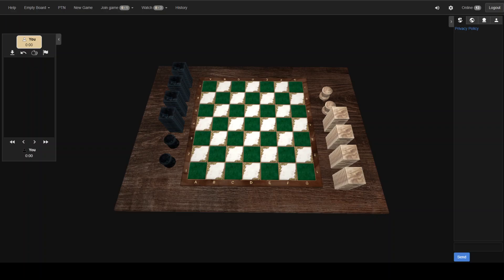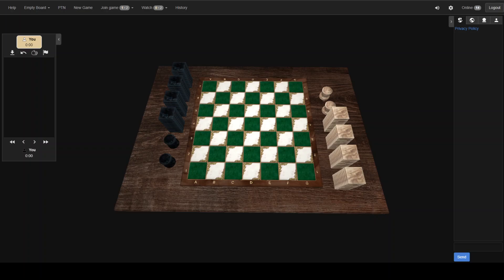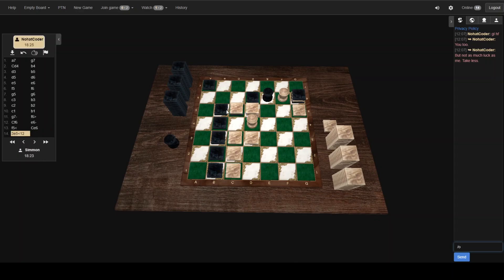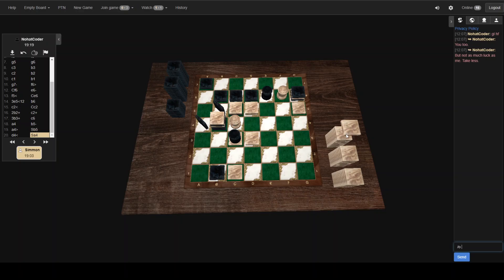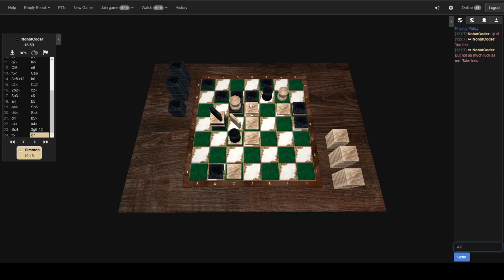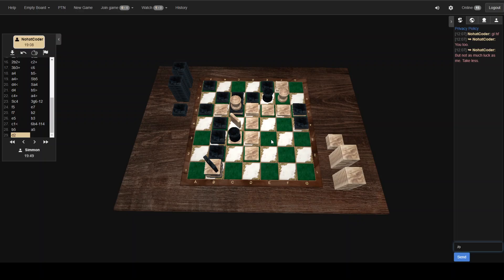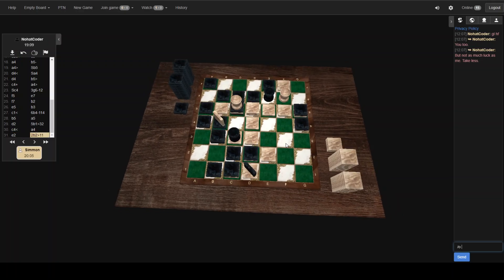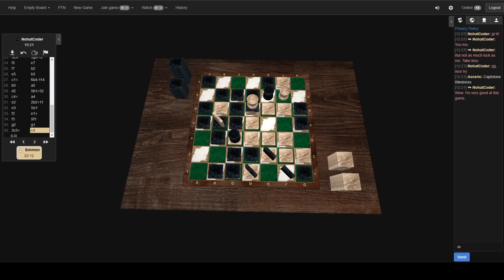Simmon vs NohatCoder - 2021 Chandrian Invitational - Live Self-Commentary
Okay, this was a pretty fun game. We each had some fun and sneaky threats. NohatCoder is a machine when it comes to walls, positioning, and flat count management. I made what we both thought was a very clever move at one point, but proved to be - let's just call it suboptimal.

This tournament is being played with a 15 minute + 20 second increment time limit and a 3 komi. 3 komi means that, if the game goes to a flat count, black gets 3 extra flats added to his count when determining the winner.

If you're interested in Tak and want to learn more, check out the official rules
and I used a fork of the , for my specific aesthetic preferences that you see on screen.
Or come where all the action is, the Tak Discord server
The Discord is where most active players are, where community events are planned and discussed, where updates to Playtak are discussed, and the best place to find games with other people.

We also have an Instagram! Where a picture of a new puzzle is posted each weekday on a physical board and then a video solution is posted later in the day. Go check out @Simmon_Tak on Instagram!

We also have a Twitch channel! I'll try to be streaming while recording when possible.